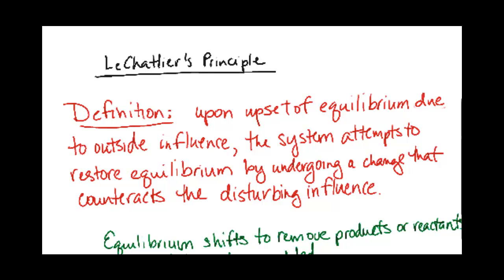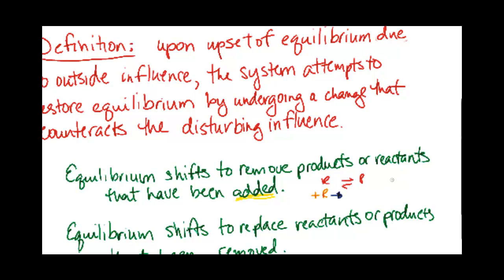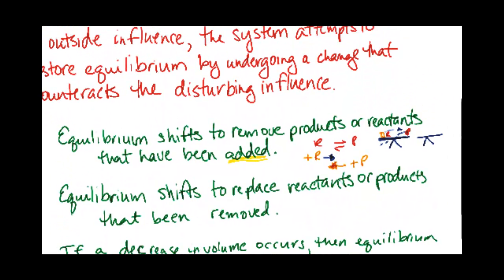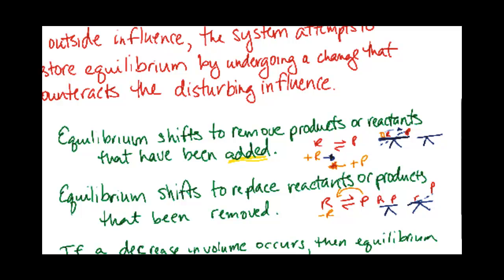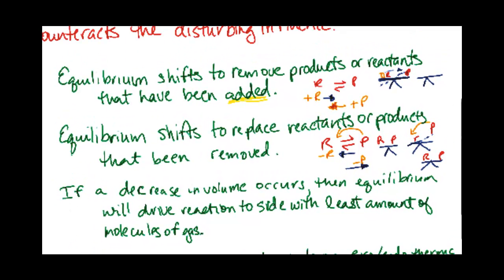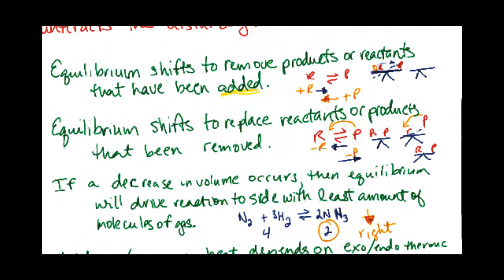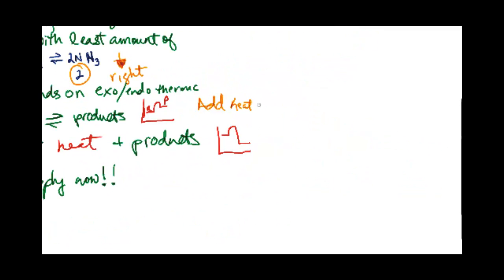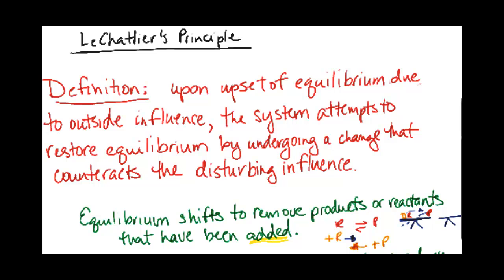[Chemistry][ChemII]- LeChatliers Principle concept video